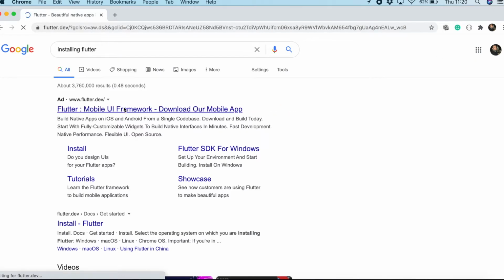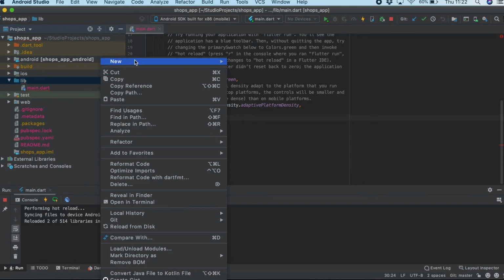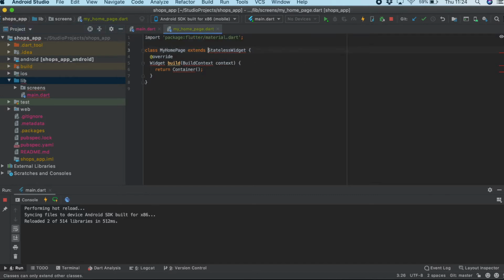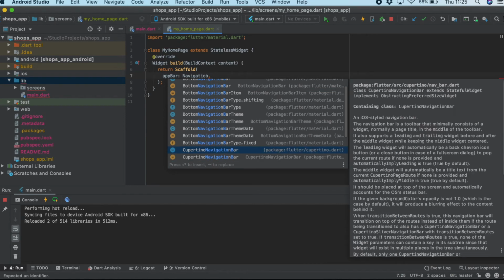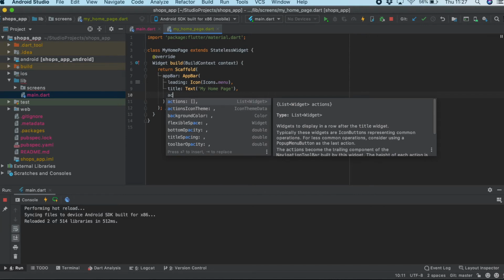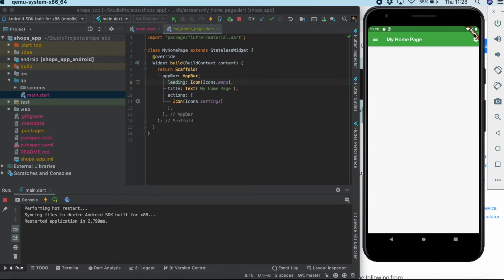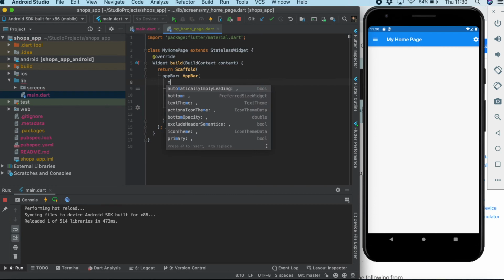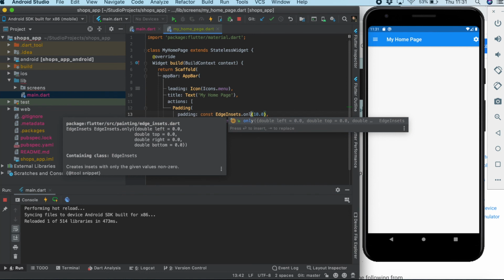Flutter Course - Section 1: Scaffold - Part 1 : Appbar